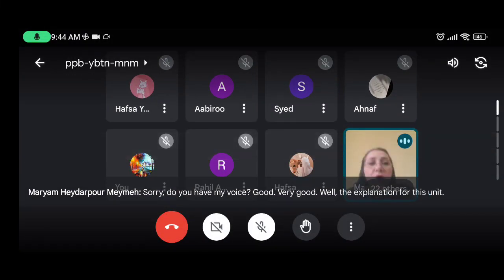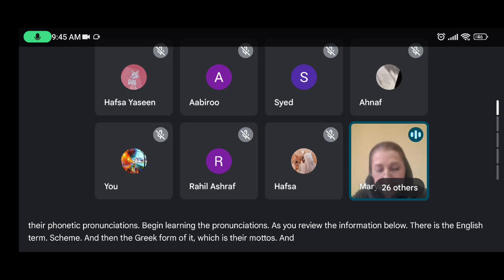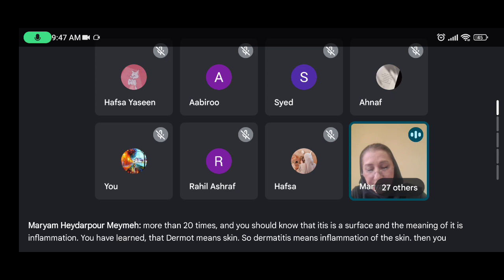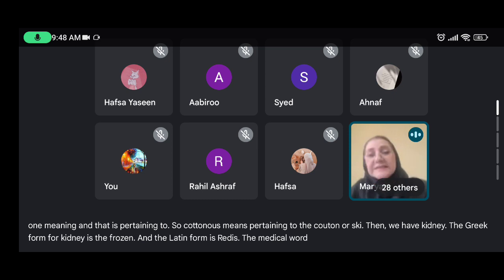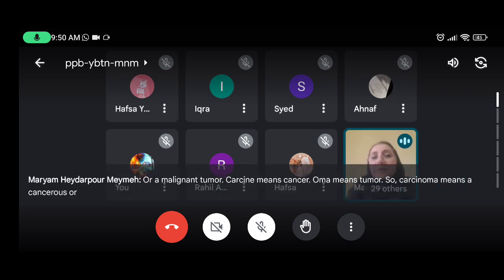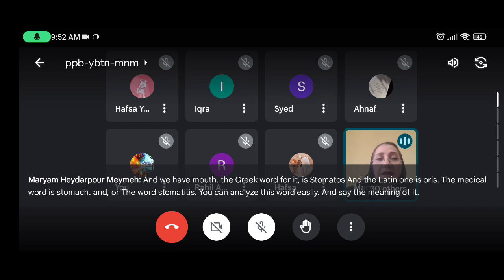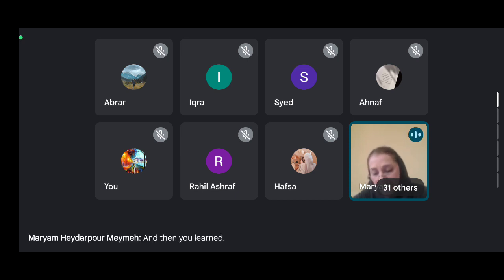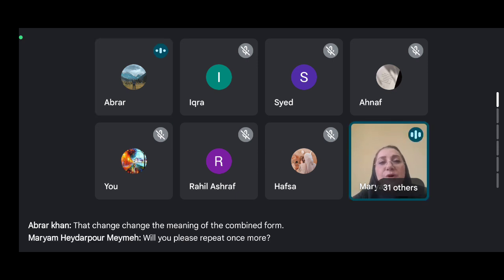١٤ يونيو ٢٠٢٣